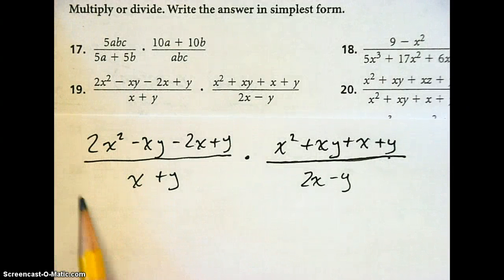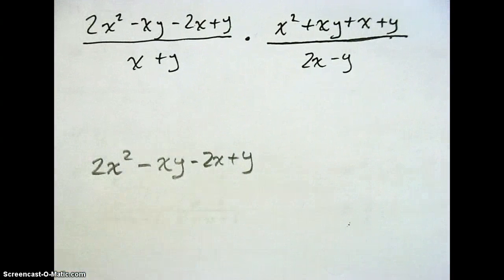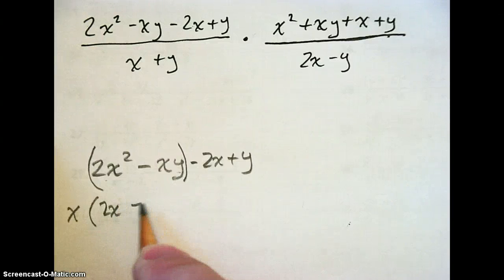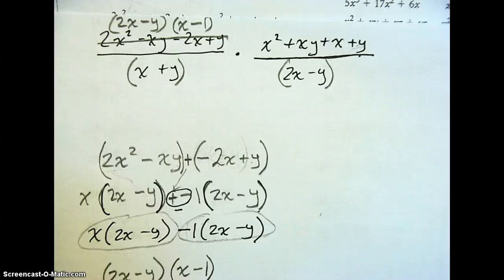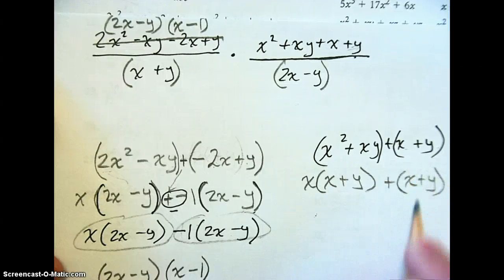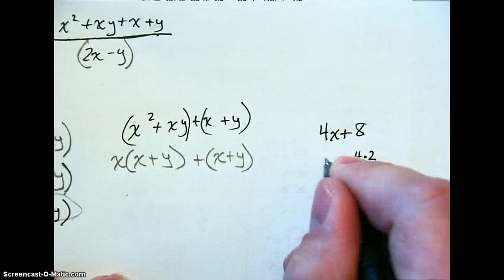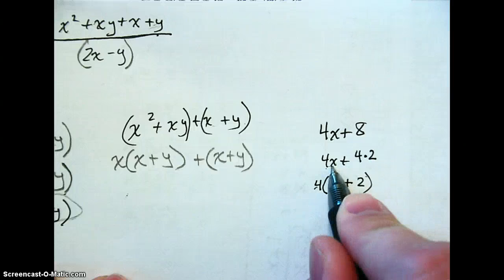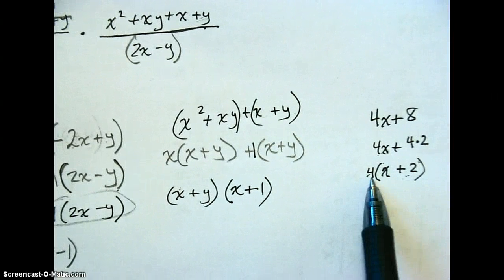Trig 8-4, Rational Functions Day#2 Examples, Part 1